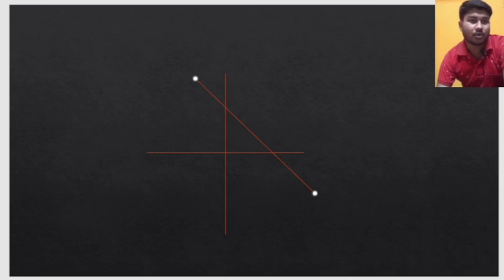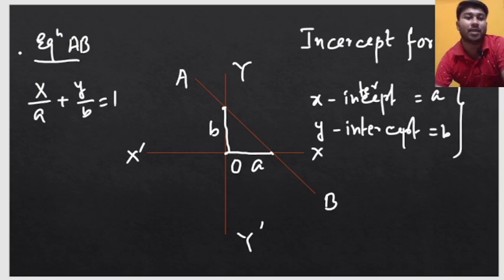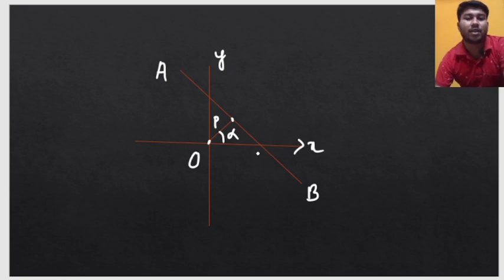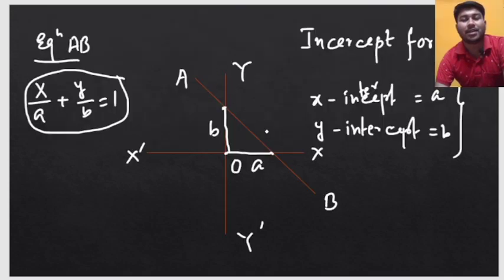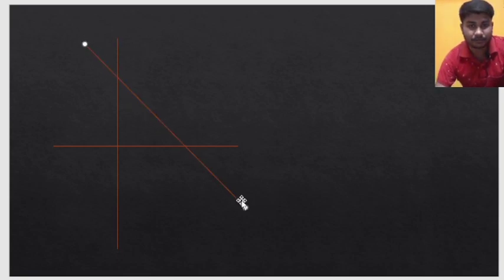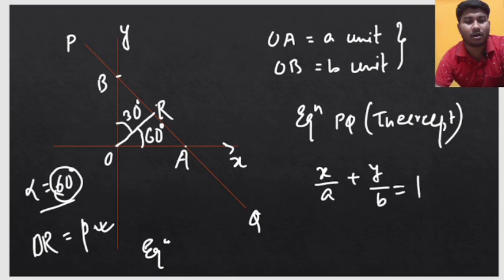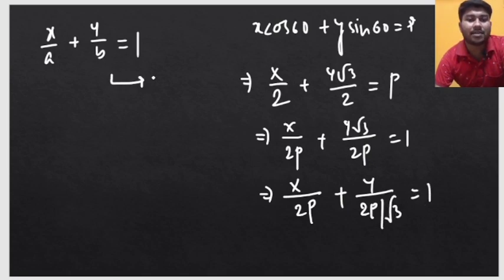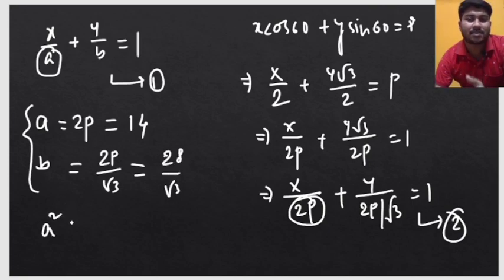Straight Line Class-11 Lesson-01 CBSE/ISC/WBCHSE By-Chayan Kabiraj